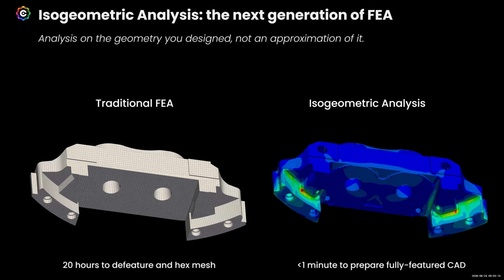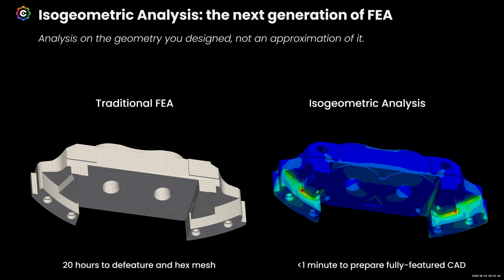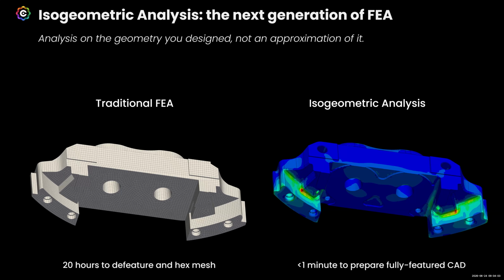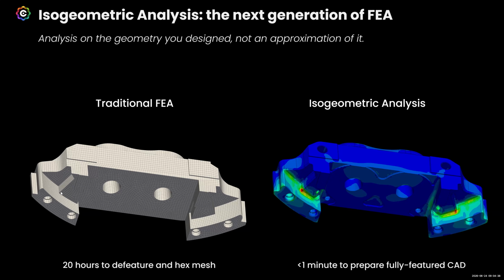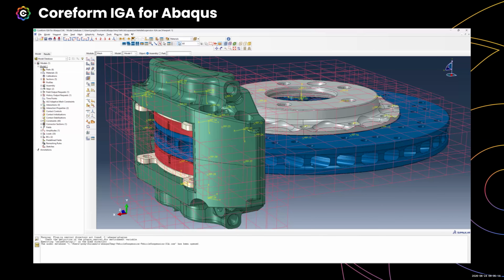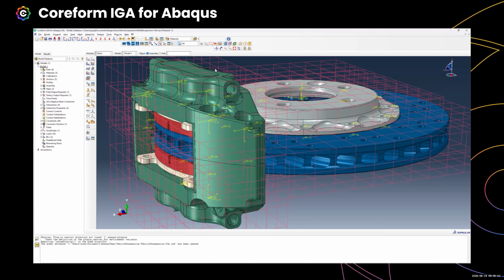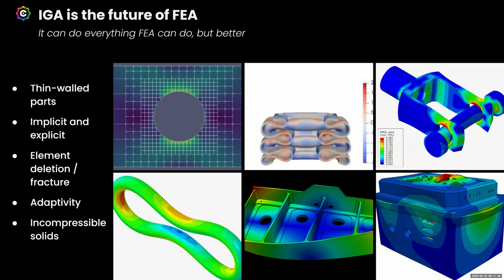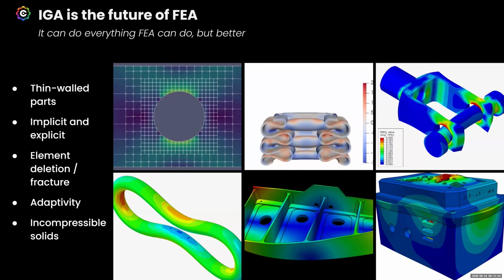FEA on a complex part: 20 hours the traditional way, 5 minutes with Coreform IGA for Abaqus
Coreform IGA for Abaqus runs analysis directly on your CAD geometry inside Abaqus/CAE, so parts that resist meshing can be solved without defeaturing or manual mesh work. Learn more, see benchmark results, and request a demo at coreform.com.